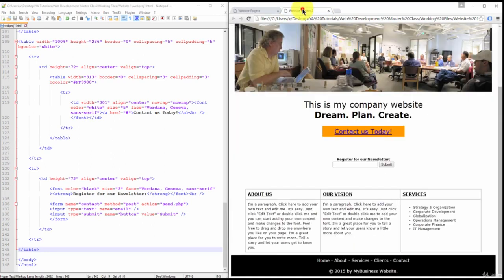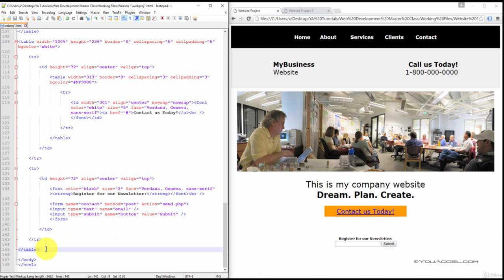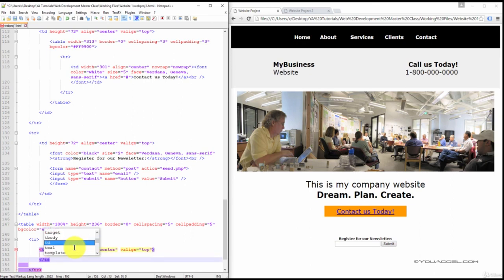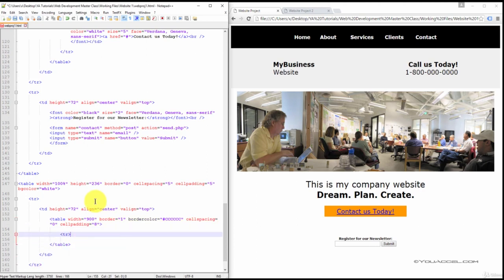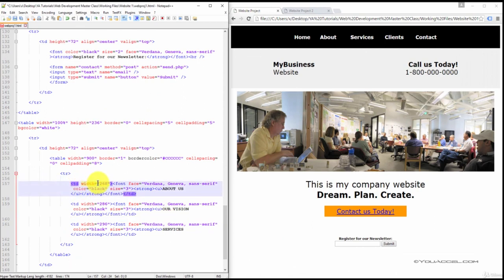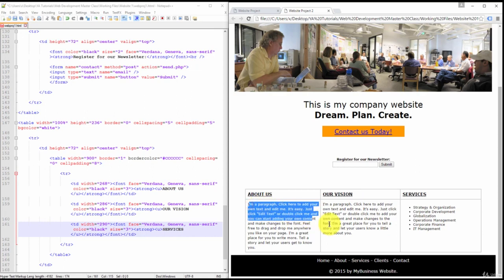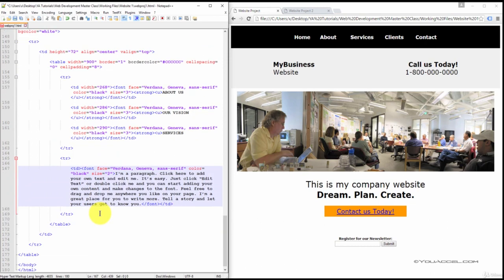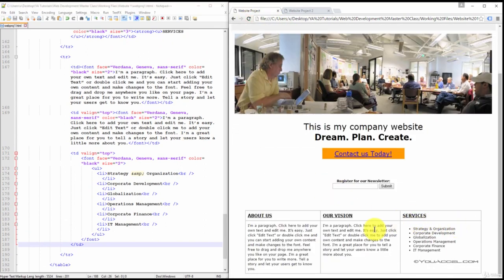Unlocking the Hidden Potential of HTML Tables Mind Blowing Project || HTML Course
Unlocking the Hidden Potential of HTML Tables Mind-Blowing Project

Topics covered:
html project tabular data
html
html table
javascript
table
web development
programming
html tutorial
html project
html
50 html projects
javascript
web development
javascript project
css
html tutorial
css project
css animation
html css
css tutorial
50 javascript projects
50 projects in 50 days
50 css projects
html website
learn html
javascript tutorial
search widget
mobile navigation
toast notification
password generator
html
html5
html tutorial for beginners
html tutorial
learn html
html css
html5 tutorial
css
html basics
html course
curso html5
curso html
javascript
o que é html
curso html completo
curso html para iniciantes
curso de html
projeto html e css
html para iniciantes
web development
advanced html
html5 course
html 5
tags html
learn to code
programação
tutorial html e css
front end
front-end
learn html5 from scratch
html examples with code
learn html from beginning
learn html and css
why html is markup language
html new versions
what is html?
html explained simply
html vs css
curso html cdftv
html in one video
qué es html y cómo funciona
que es html
que es html y como funciona
curso de html desde cero
aprender html hoy
html en 15 minutos
html desde cero
tutorial de html
html en un dia
criar site html
video aula html para iniciantes
video aula html
login html css
formulario login html css
site html e css
como criar site html e css
html5 para iniciantes
programação web
desenvolvimento web
html 101
html lesson
html fundamentals
simplilearn html
aprendendo html
aprenda html
complete html
tangs html
html tag
html attributes
html tags
html elements
html introdução
tutorial html
html avançado
aprende html
html español
aprender html
html footer
tag html
html h1
html curso
html semantico
html header
projeto html
html5 tags
programador
como virar programador
web
tutorial
web developer
web design
css3
desenvolvedor
js
learn web development
advanced css tutorial
css full course
faculdade de ti
o que é
curso de ti
criar o proprio site
hora de codar
advanced css
full course
coding tutorial
software engineering
software engineer
learn css
web dev
como montar
desenvolver site
desenvolvedor web
como programar
criar site
como virar
desarrollo web
matheus battisti
coding
course
site
iniciante
linguagem
ti
código
developer
code
php
free css course
hthml important concepts
linguagem de marcacao
front x back
linguagem de marcação de hipertexto
linguagem de programação
como criar sites
programmierer werden ohne studium
como criar um site
site do zero
lógica da programação
como estudar programação
coding for beginners
crear sitios web
aprender a programar
crear un sitio
hypertext transfer protocol
как стать программистом
уроки по программированию
от нуля до профи
с чего начать
как создать сайт
media query in css
construção de site
carreira em tecnologia
criação de páginas web
aprender a crear webs
curso de programación
victor robles web
crear paginas web desde cero
paso a paso
criar um site
programação para iniciantes
como aprender css
video aula css
como criar site
rotina de programador
como conseguir o primeiro emprego como programador
vida de programador
fazendo landing page
como fazer site
como se tornar programador
primeiro emprego programação
como criar landing page
como ser programador
como fazer landing page
programming
python
programación
mosh hamedani
learn programming
software development
website tutorial
make website
crash course
código fonte
gabriel fróes
vanessa weber
herr programmierer
programmieren lernen
developer akademie
programmierer werden
programming language
para principiantes
paginas web
como hacer
emmet abbreviation
emmet toolkit
vs code
css tutorial
для начинающих
как начать
как выучить
создание сайтов
как учить
за час
хауди хо
gimmi codando
tecnologia web
projeto prático
curso gratuito
víctor robles
primeiro site
iniciante programacao
programação mobile
flexbox css
dark mode
faculdade programação
primeiro emprego
landing page